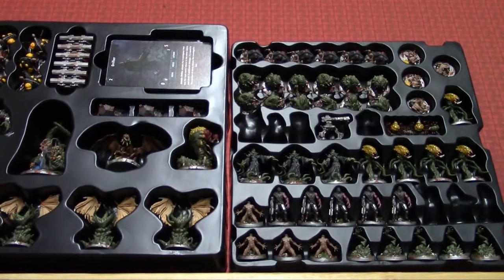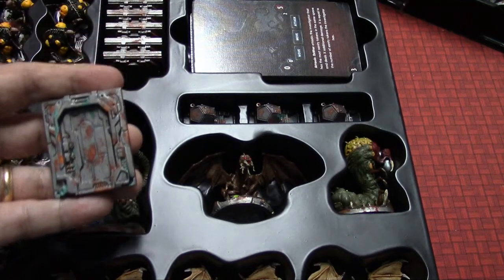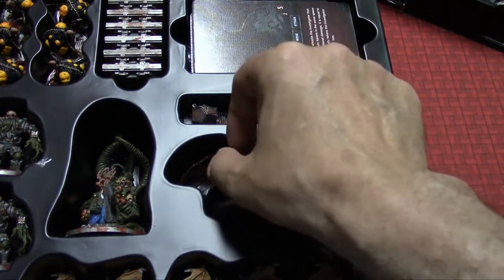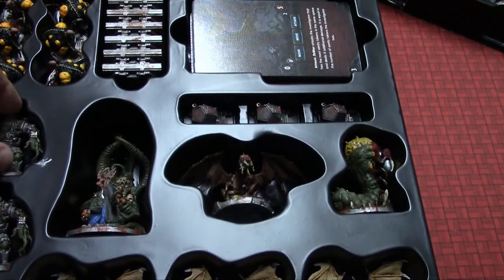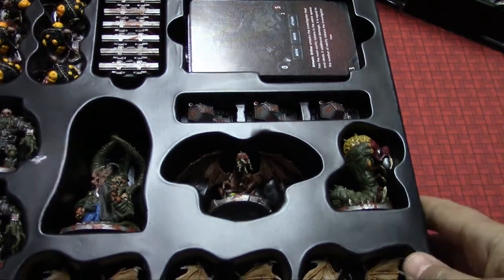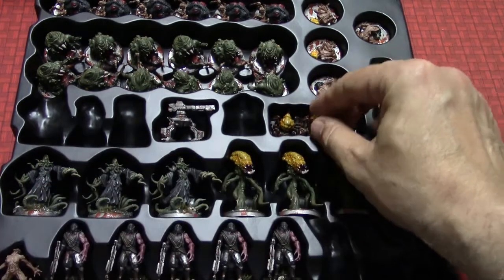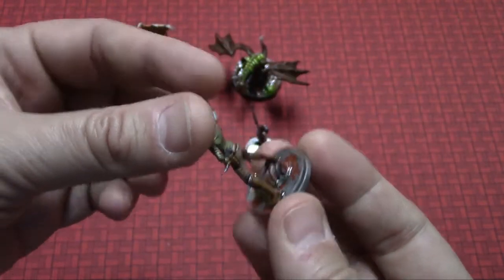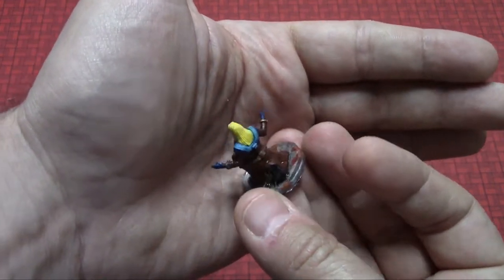Deep Madness Endless Nightmares Painted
I finished painting the endless nightmares expansion from deep madness. Just a quick show and tell.